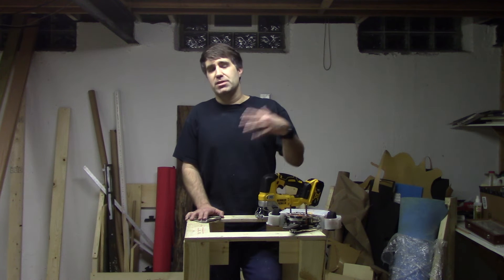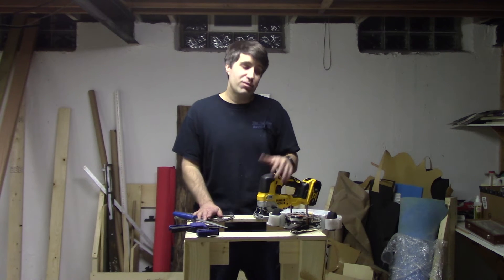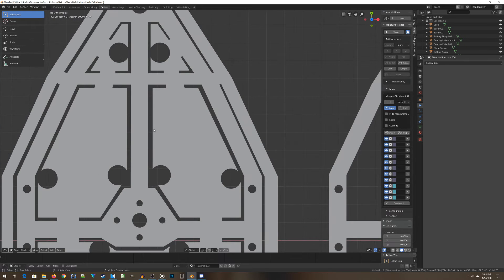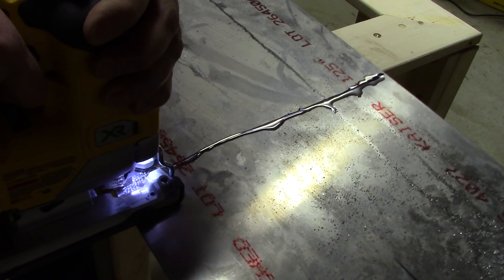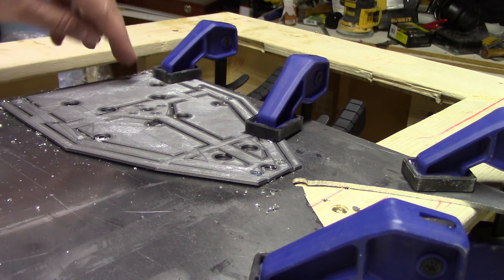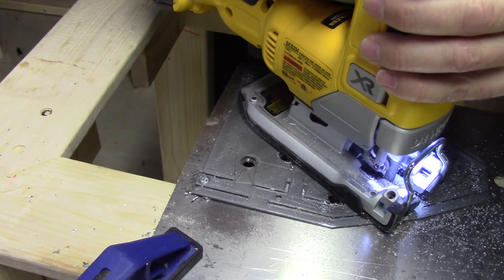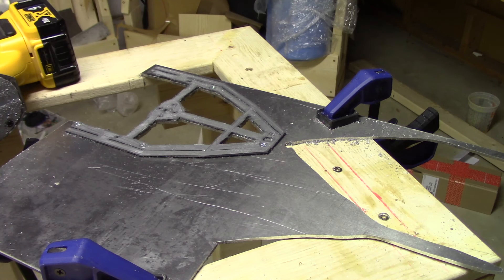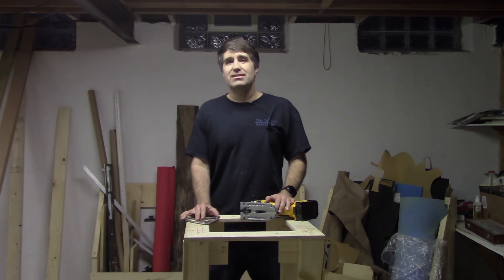Beetleweight Combat Robot Frame without CNC tools - A Robotic Combat Tutorial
Far too often, tutorials on building the frames of combat robot require expensive CNC Mills and other similar machines. In this tutorial I show you how to create a simple aluminum frame using an easily built template and a jigsaw.

For this tutorial, I use:
A 3D Printer
A Cordless Jigsaw
Some Simple Hand Tools
1/8" thick 6061 Aluminum
My custom built jigsaw stand(See Below)

Here is the video that shows to create the stand I use in the build process: